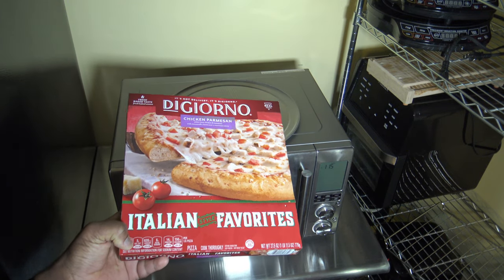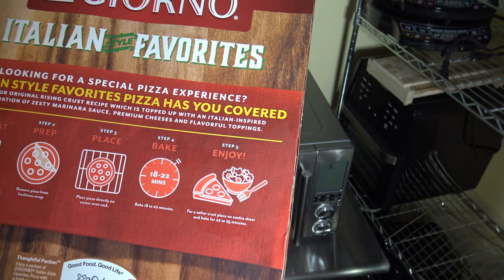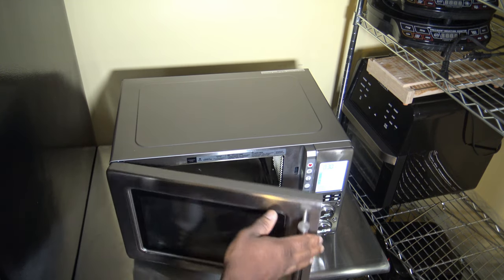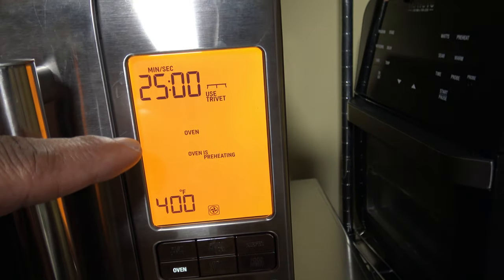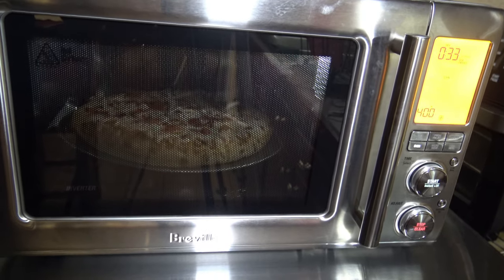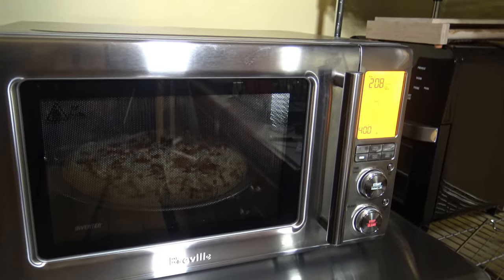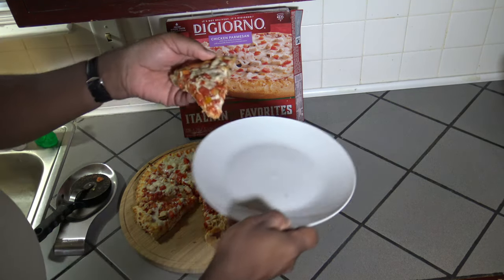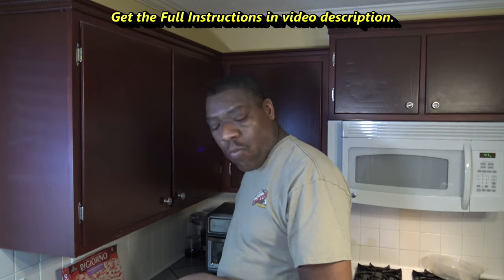Frozen Pizza, Breville Combi Wave, Convection Oven, Microwave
Frozen Pizza, Breville Combi Wave, Convection Oven, Microwave.  How to cook a 12-inch frozen pizza in the Breville Combi Wave 3 in 1.  Combination Microwave, Convection Oven and Air Fryer.  You can cook a full sized 12-inch frozen pizza like you would in an oven.  Watch now and see a pizza cooked in the Breville Combi Wave.  You can use the Breville Combi Wave 3 in 1, to cook almost anything all in the same cooker.  A DiGiorno frozen pizza is cooked here, so you can see how the Breville Combi Wave cooks a frozen pizza.  You may not need any other cooker in your kitchen.

Full Recipe.

Ingredients:
1 12-inch Frozen Pizza

Instructions:
1. Place the metal trivet on the glass turntable inside the Breville Combi Wave.
2. Place a 12 inch pizza pan on top of the metal trivet.
3. Press the Oven button.
4. Turn the top dial to 27 minutes cooking time.
5. Turn the bottom dial to 400° F.
6. Press the Start Button/Dial. This will begin the preheat process.
7. After the preheat, place the pizza on the pizza pan.
8. Close the door and press the Start button to begin the cook.
9. Allow the cooking time to complete.
10. Enjoy!

USA Pan Bakeware Aluminized Steel Pizza Pan, 12-Inch

Title : Really Really Doe